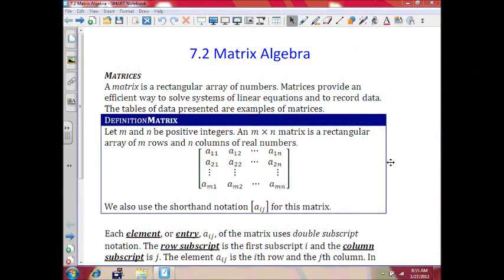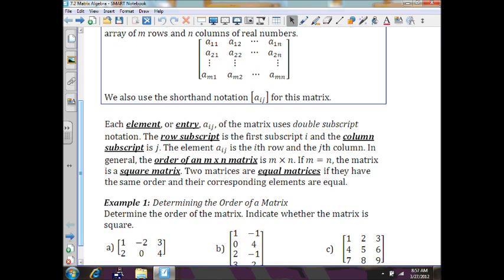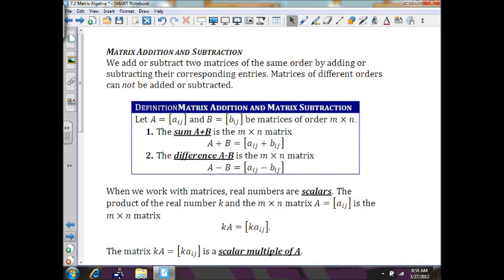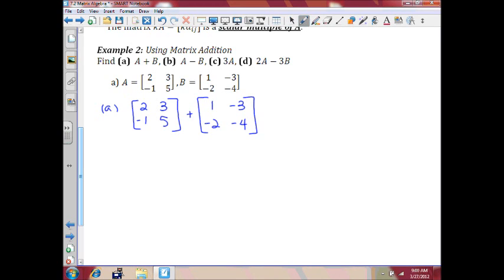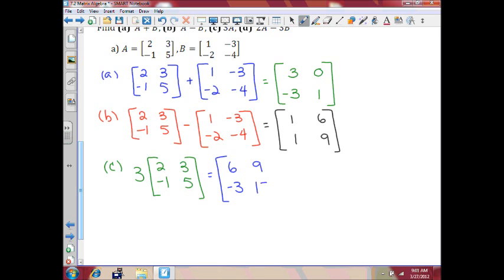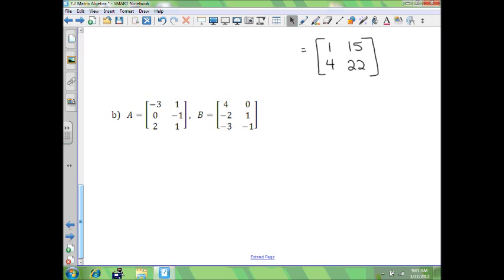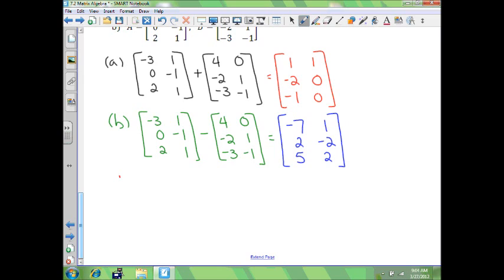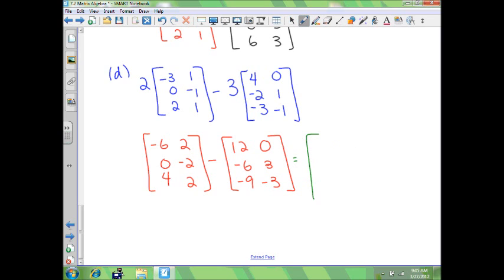7.2 Matrix Algebra (Examples 1-2).wmv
Order of Matrices, Algebraic Operations with Matrices